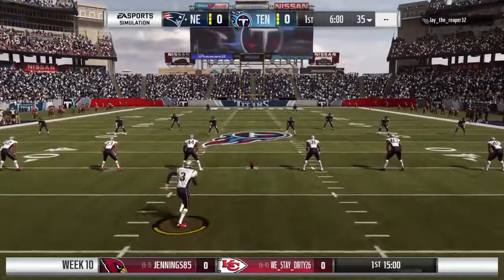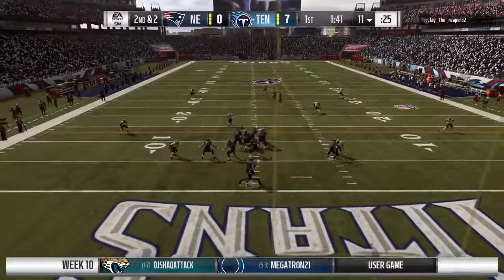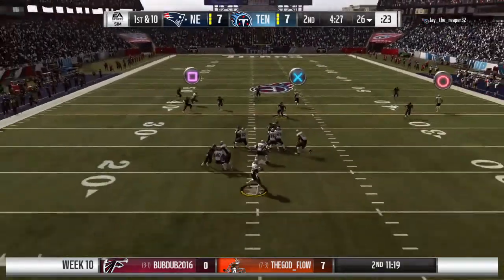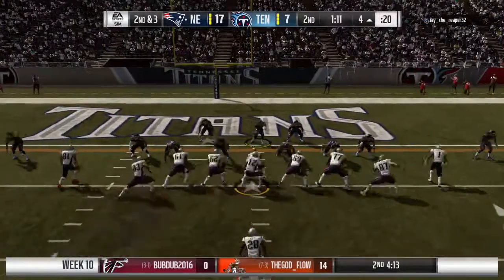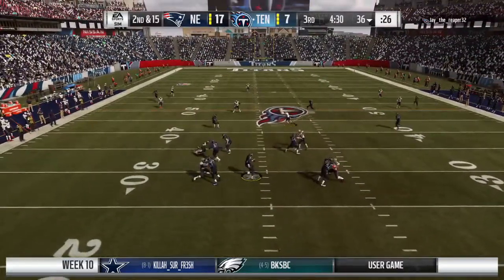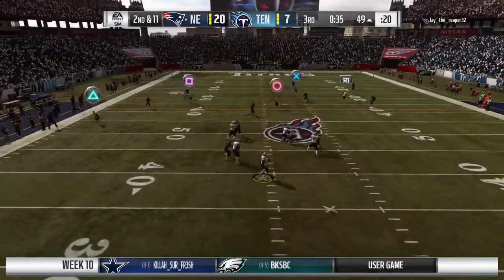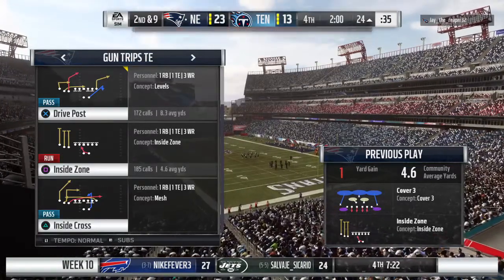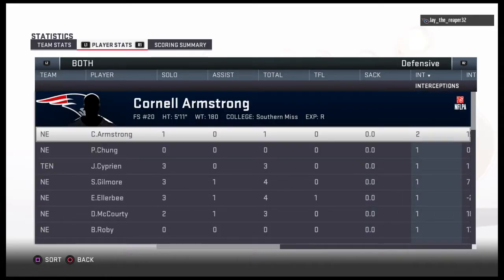Lil_Sneaky314's Live PS4 Broadcast